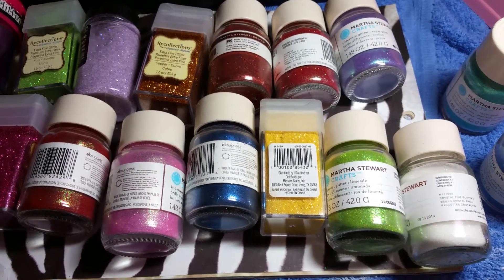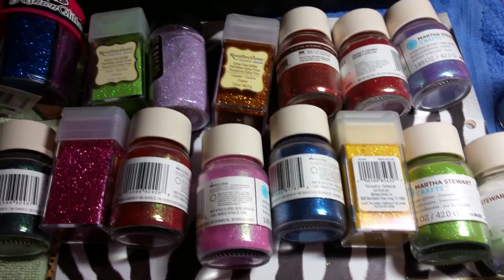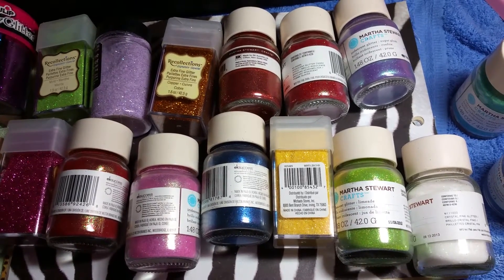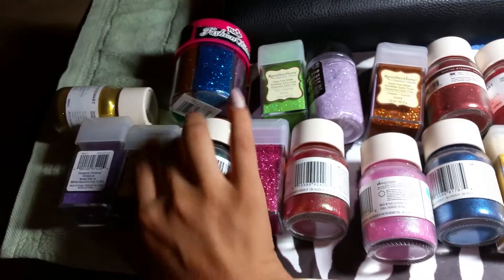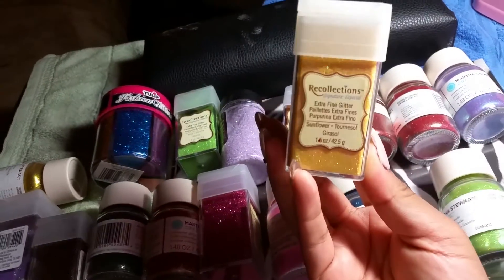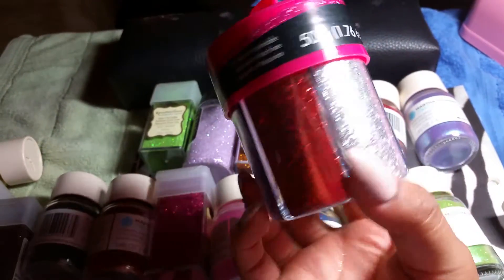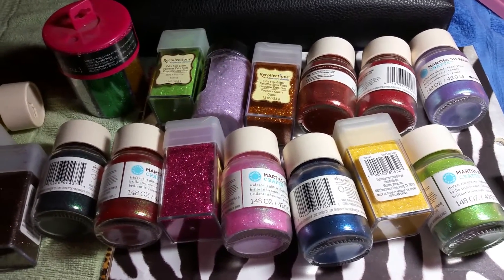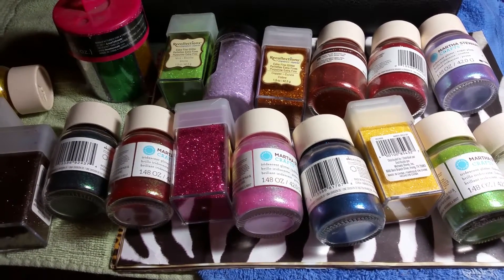Martha Stewart recollection detash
Great for starters!  PayPal 18 glitters plus one 6 glitter combine plus few extra deco